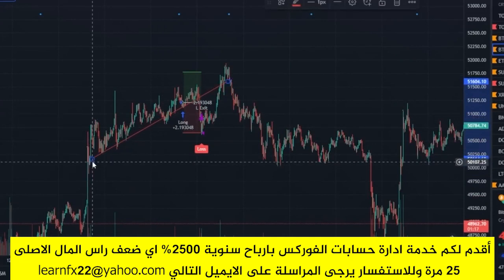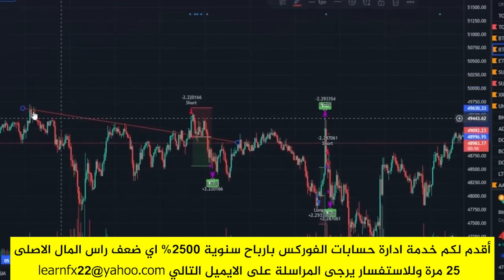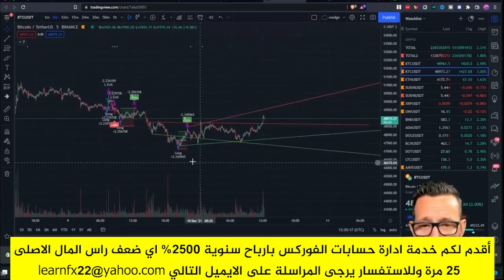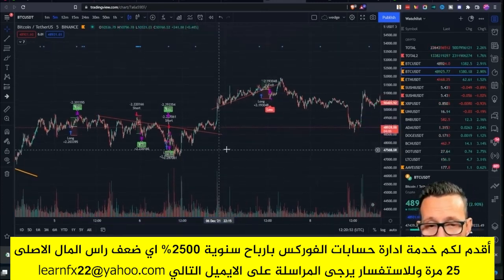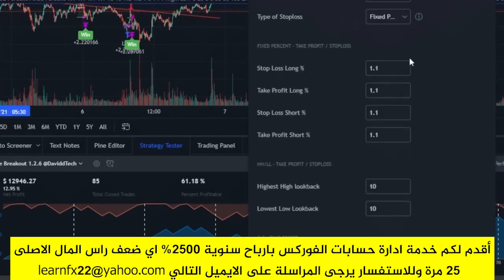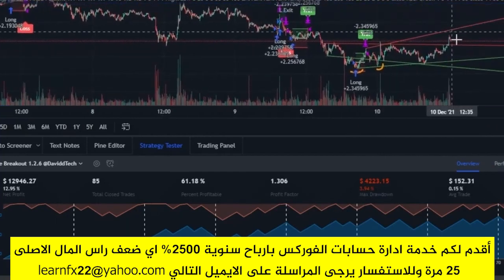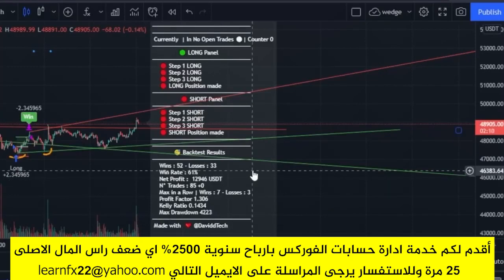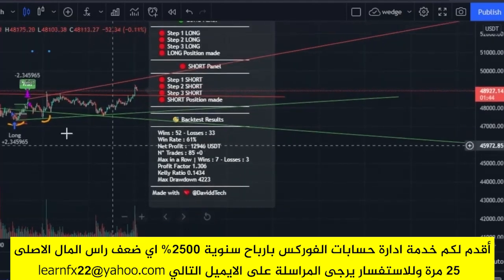كيف تحقق ارباح كبيرة من الكسر الكاذب والاختراق الكاذب فى الفوركس